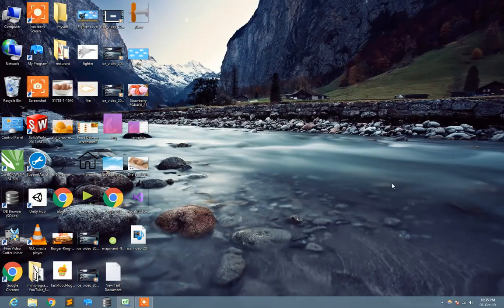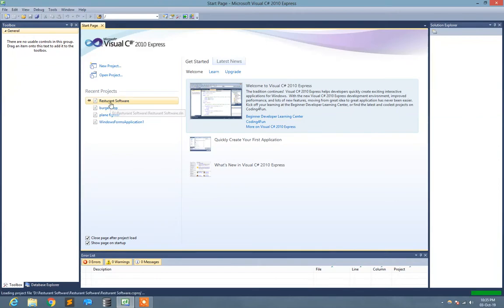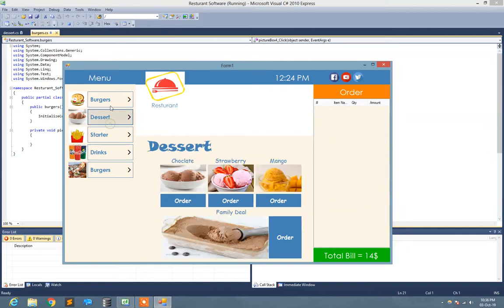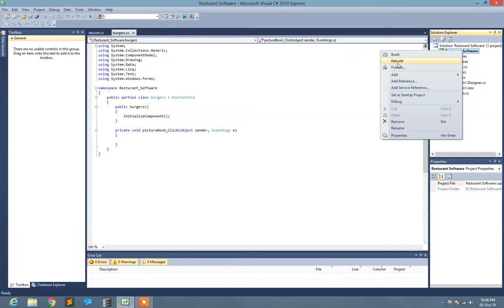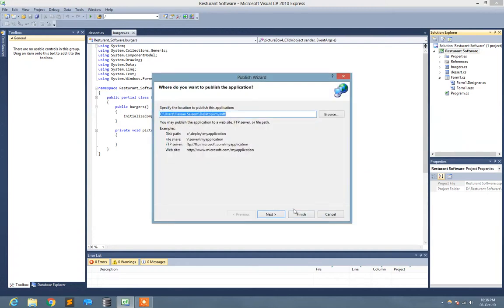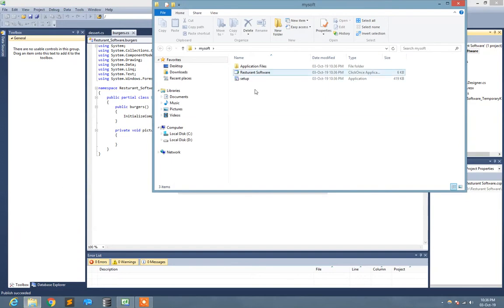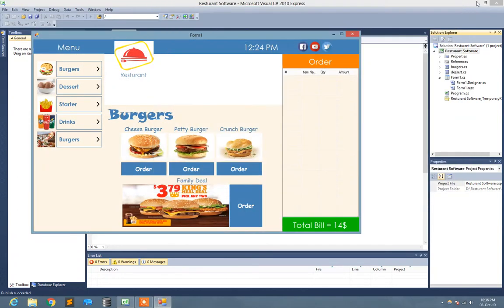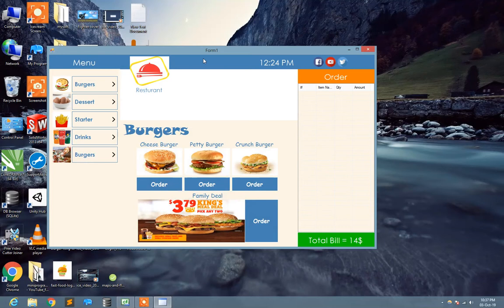How to Create Setup.exe in Visual Studio - c#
In this tutorial, we'll guide you through the process of creating a setup file for your C# application using Visual Studio. A setup file is essential for packaging and distributing your application seamlessly. Whether you're a beginner or an experienced developer, this step-by-step guide will help you create a professional and user-friendly installation experience for your users.